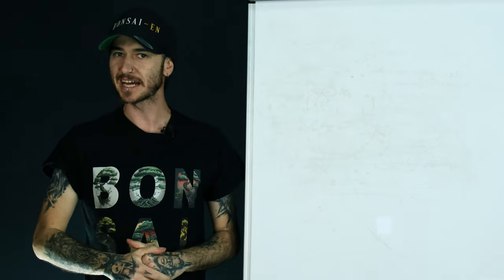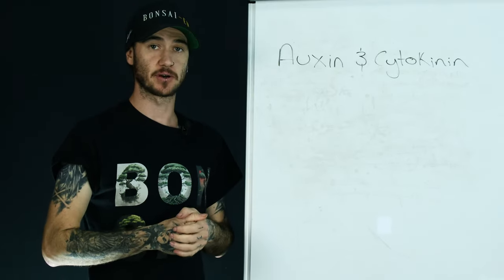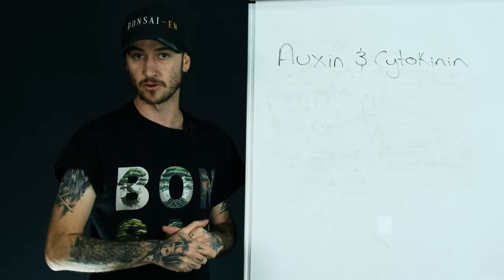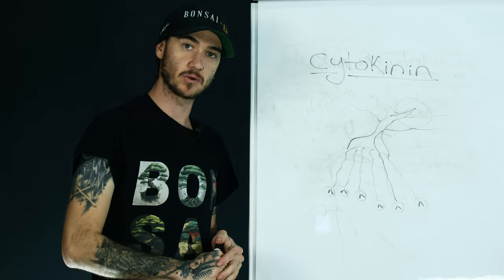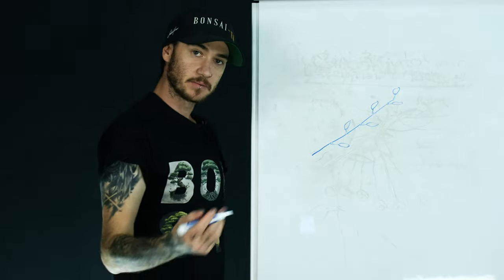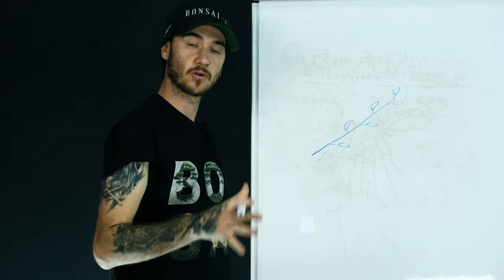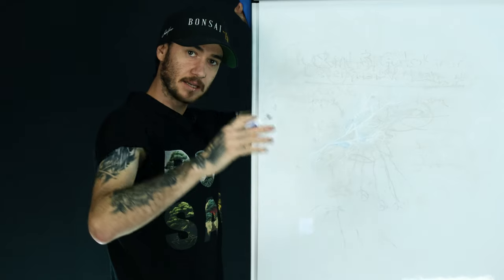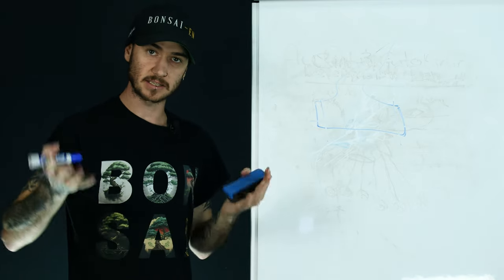Bonsai Ramification : You Should Know this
Learn how to properly ramify your tree using the 2 hormones Auxin and Cytokinin. Also learn a better method for after care when you repot which should see a high survival rate and less down time for your trees through out the growing season.

Chapters

0:00 Intro
1:10 What Is Auxin And Cytokinin?
1:36 Where Are Auxin And Cytokinin Located?
3:13 Auxin And Cytokinin In Balance
4:06 In Depth Article
4:29 Auxin Explained
6:24 Cytokinin Explained
7:22 Development Vs Refinement
9:14 How To Control Your Tree With Hormones
20:46 Outro